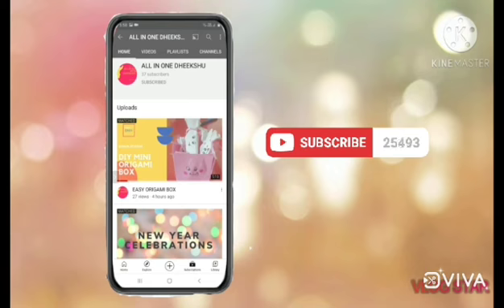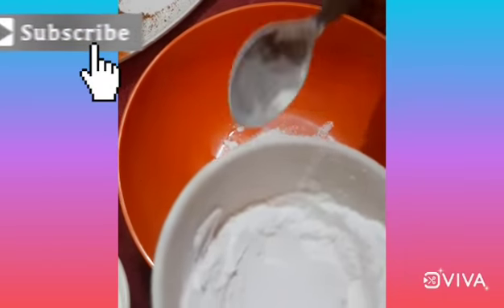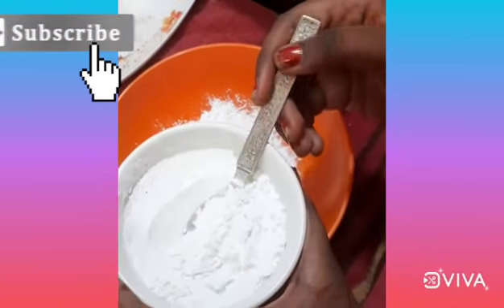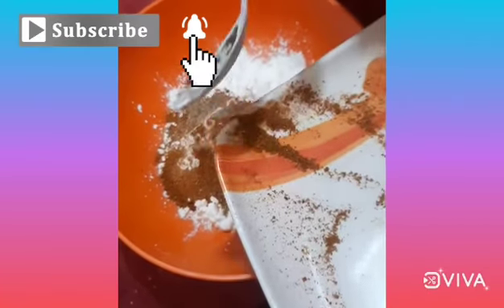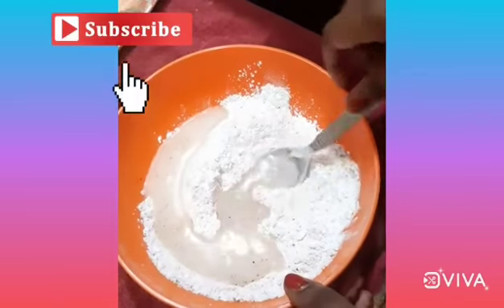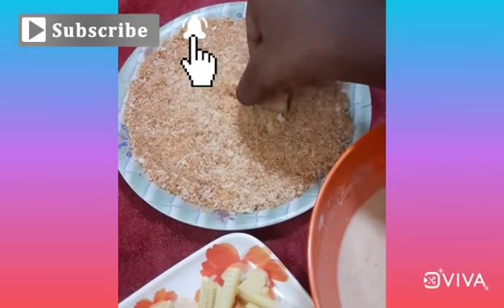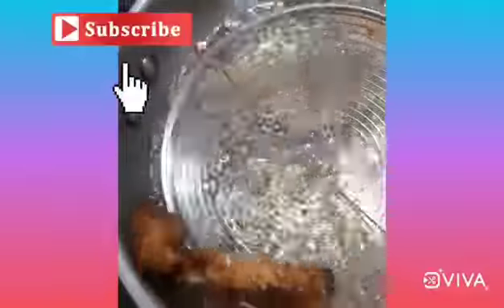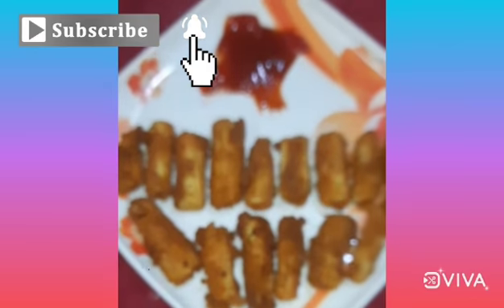CRISPY BABY CORN